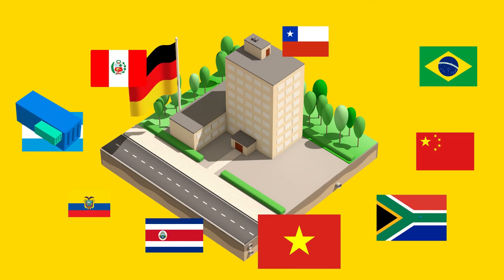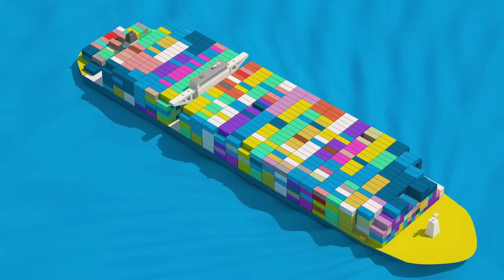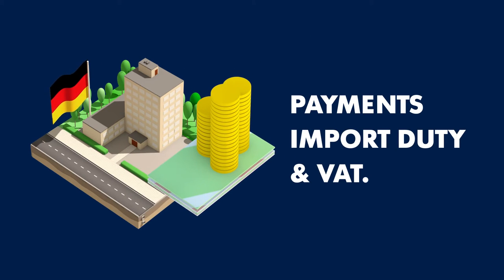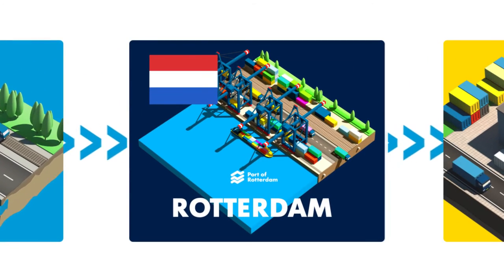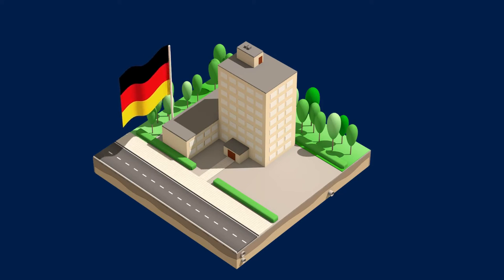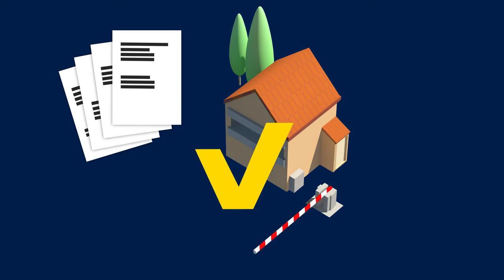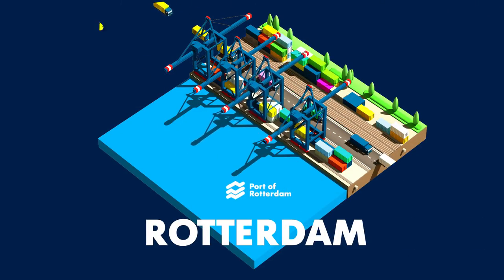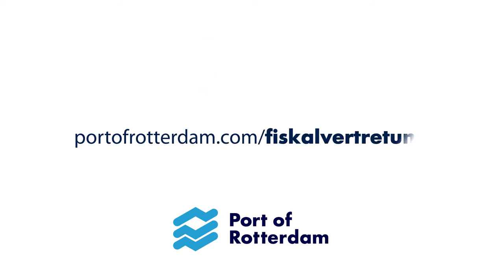Rotterdam VAT reverse-charging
The port of Rotterdam offers numerous advantages as a transit port for companies based in Germany. One such advantage is VAT reverse-charging, which can be arranged via a local tax representative.